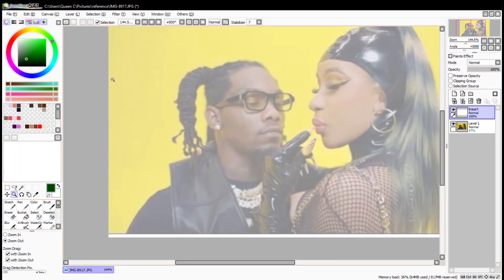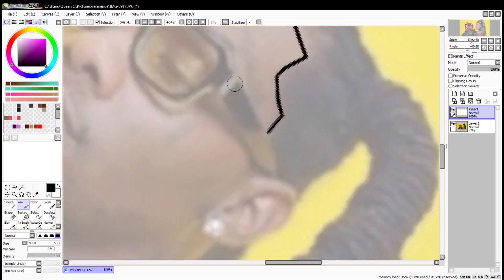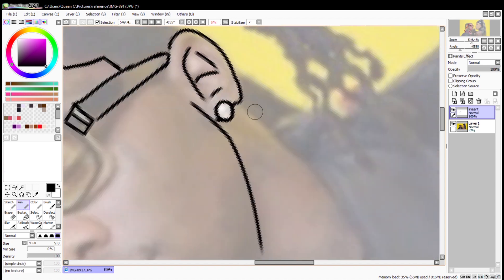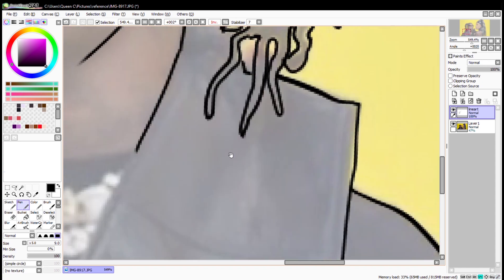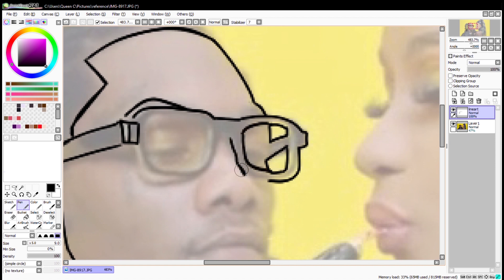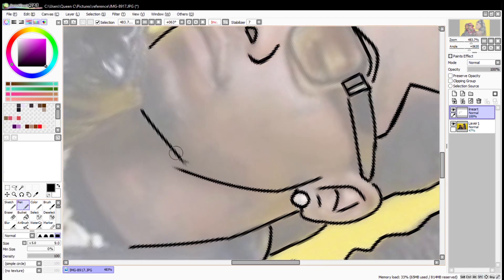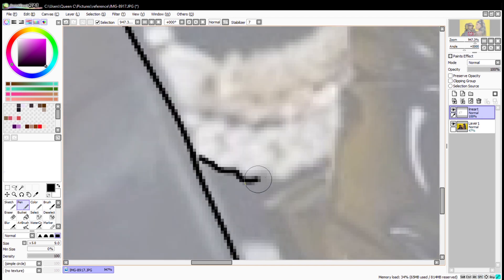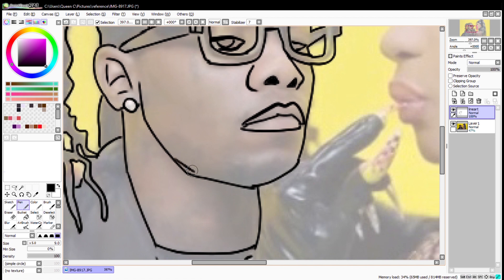Paint Tool Sai Tutorial - How to Cartoonize a Picture (Part 1)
In today's video, I will be showing you all how I create cartoonized portraits (not original pieces) using Paint tool sai and a drawing tablet that I have linked below.

I used a Wacom Intuos Creative Tablet: